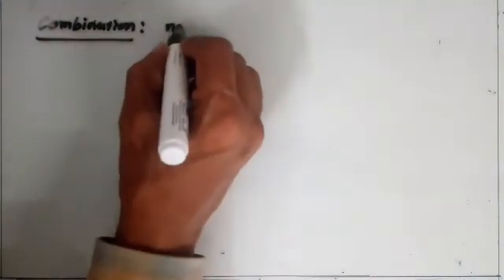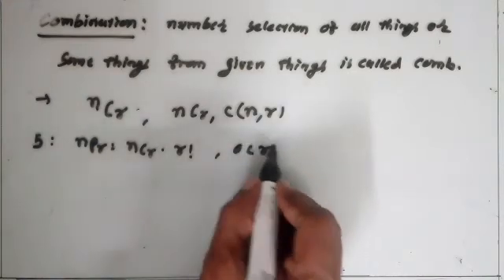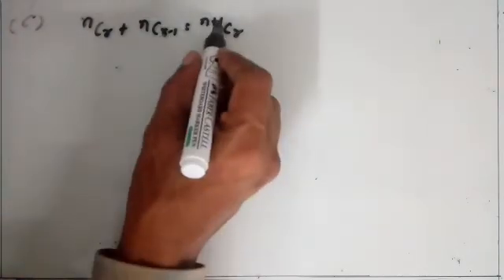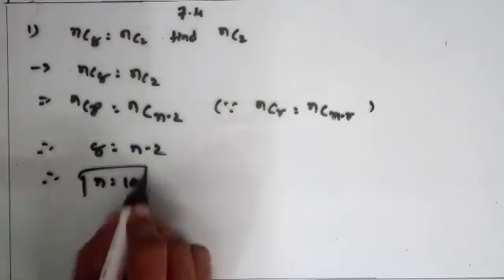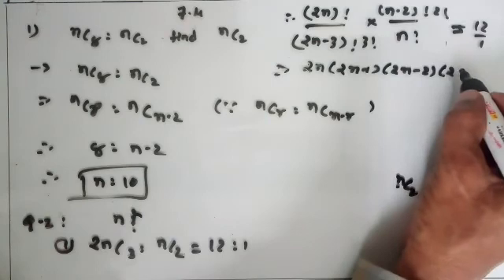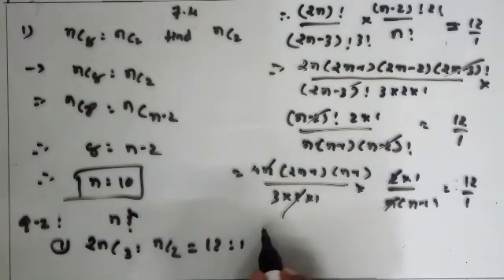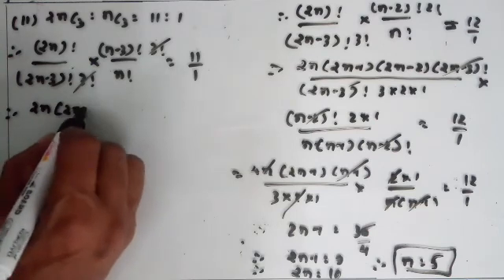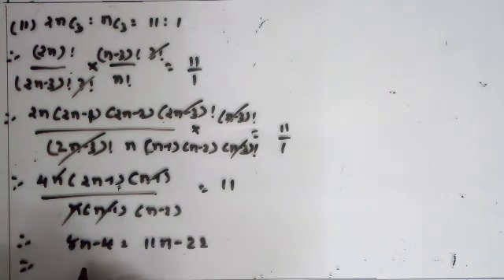11-Eng,L-6, Maths,Ch-7, Permutation & Combination